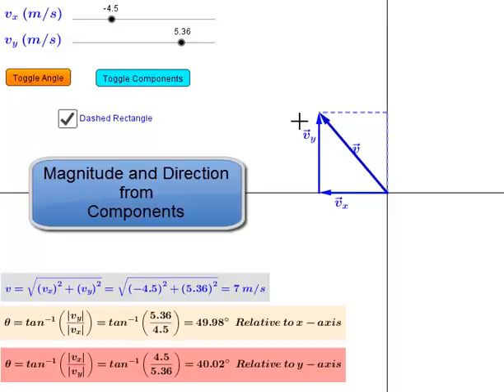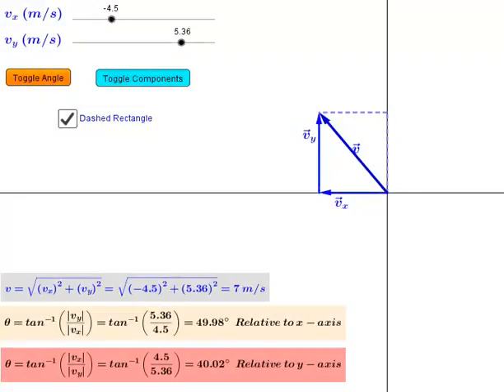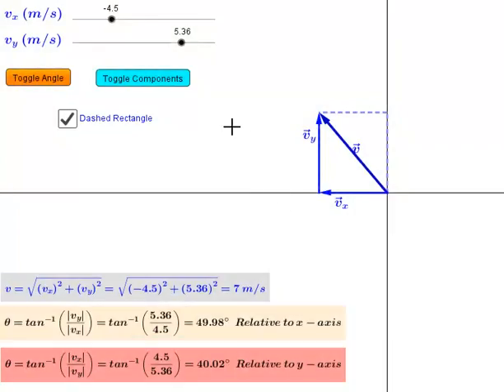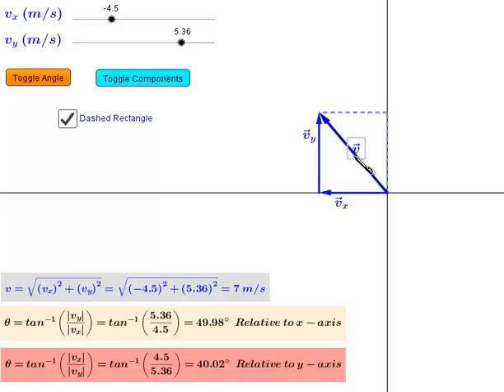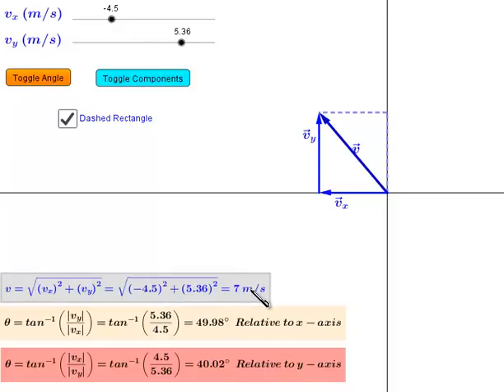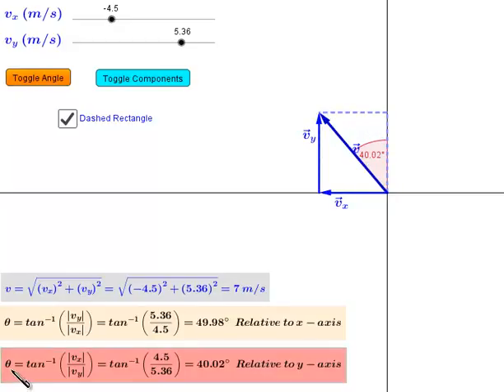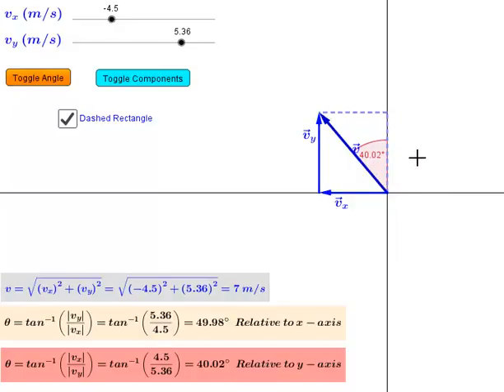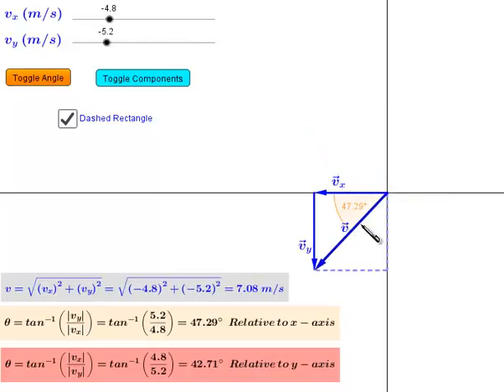Vector from Components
Describes the process of determining the magnitude and direction of a vector, given its scalar-components